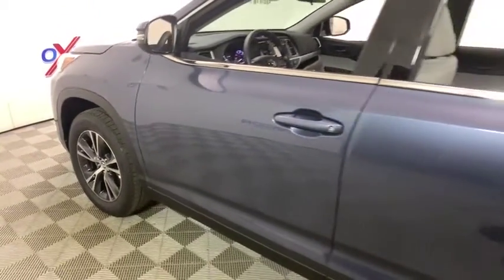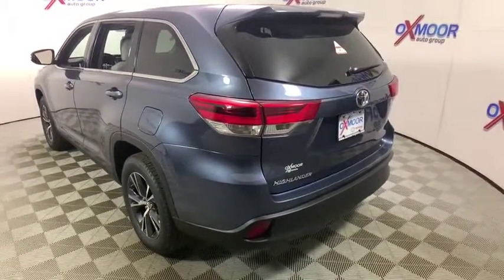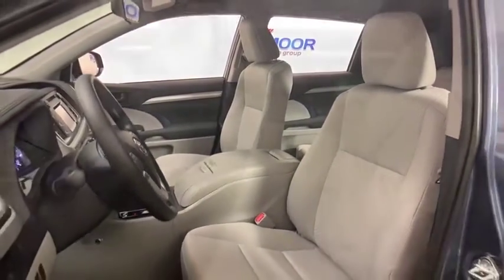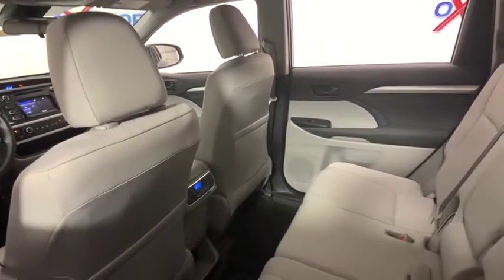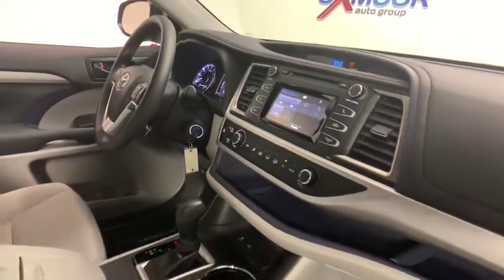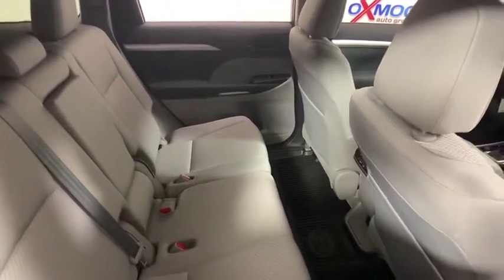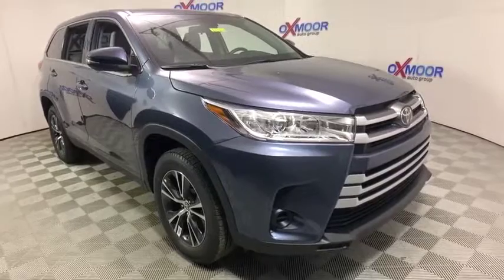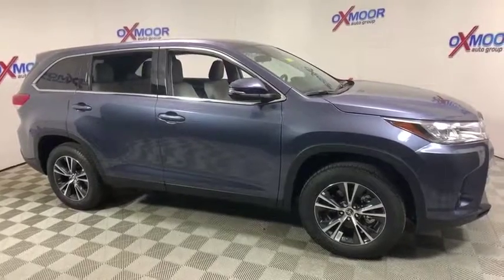2019 Toyota Highlander at Oxmoor Toyota | Louisville & Lexington, KY T47234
Shoreline Blue Pearl N 2019 Toyota Highlander available at Oxmoor Toyota in Louisville, Kentucky. Servicing the Lexington, Elizabethtown, KY New Albany, IN Jeffersonville, IN area.

Oxmoor Toyota
8003 Shelbyville Rd

Factory MSRP: $33,099 2019 Toyota Highlander LE Blue Door Edge Guard, Wheel Locks, Seating for 8; Fabric 6-way Driver Seat, 4-way Passenger Seat, 2nd & 3rd Row 60/40 Split Fold-Flat Seats w/Recline Front and Rear Air Conditoning Entune Audio 6.1 Touch Screen w/Backup Camera, AM/FM/CD, 6 Speakers, USB Media Port, 4 USB Charge Ports, Bluetooth Phone/Music, Siri Eyes Free 4.2-in Multi-Info Display w/Vehicle Info Steering Wheel w/Multi-Media Controls Roll-Top Console/Arm Rest; In-Dash Shelf 12 Cup/Bottle Holders; Two 12V Outlets, All Weather Floor Liners, All-Weather Floor Liner Package (TMS), Cargo Liner. As part of the Toyota family, your exceptional ownership experience starts with ToyotaCare, a no cost maintenance plan with 24-hour roadside assistance.The ToyotaCare plan covers normal factory scheduled service for two years or 25,000 miles, whichever comes first. 24-hour roadside assistance is also included for two years, regardless of mileage. Price includes: $2,000 - TMS Customer Cash. Exp. 06/03/2019